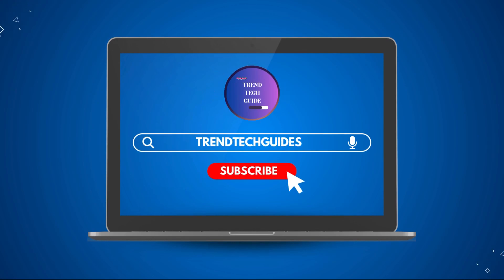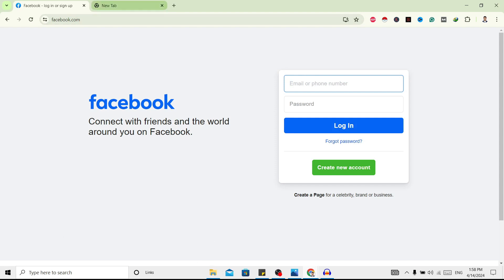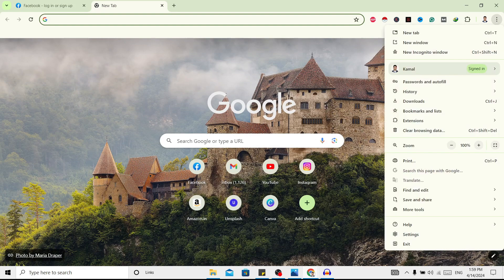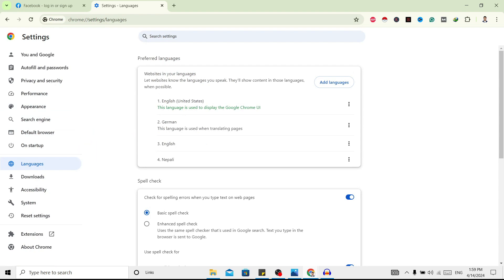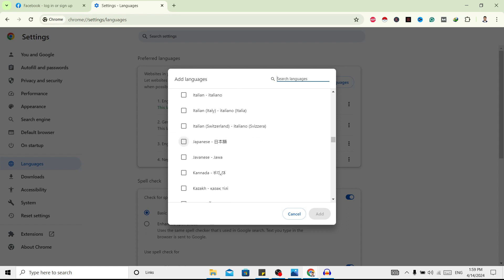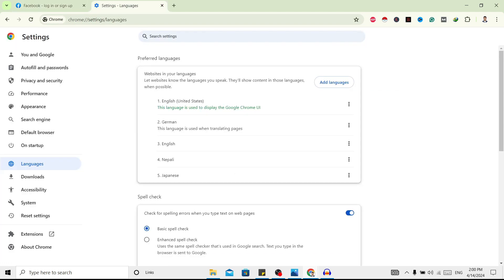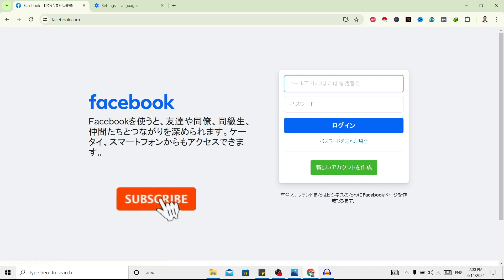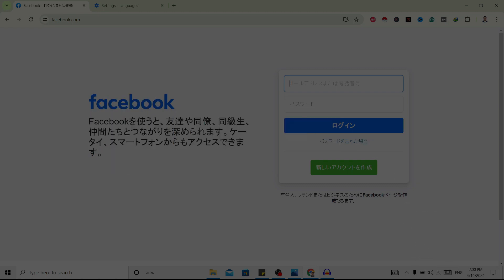How to Change Language in Google Chrome (QUICK FULL GUIDE!) | Use Chrome in Your Preferred Language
Learn how to change the language in Google Chrome to your preferred language. Follow these simple steps to customize your browsing experience.

👉 Explore more!